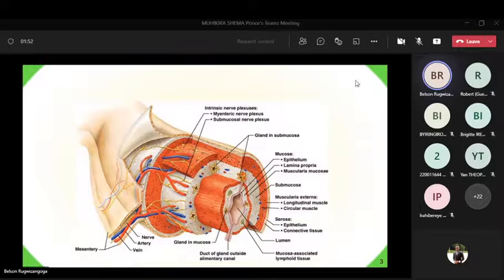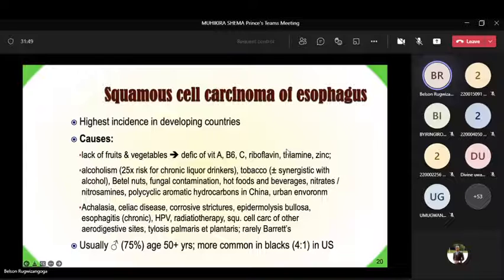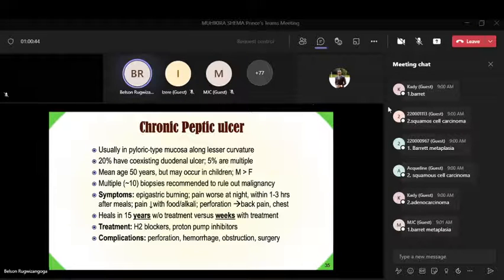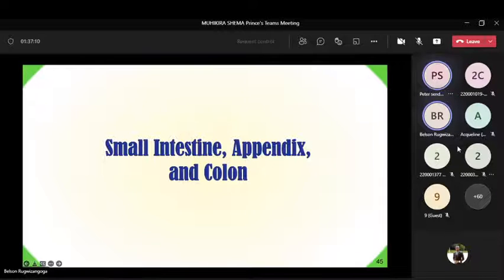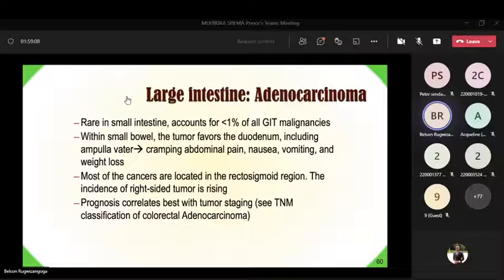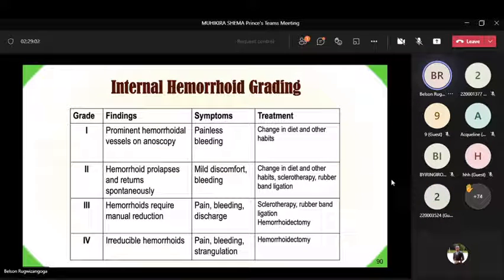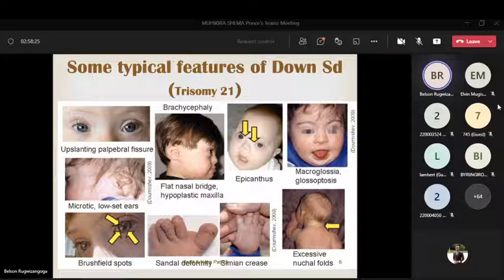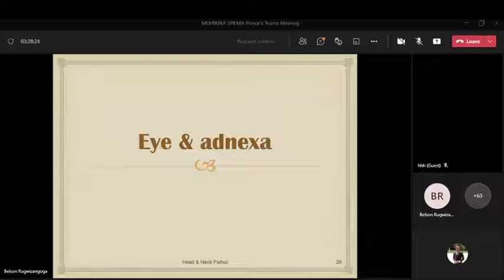Pathology: Gastrointestinal tract pathology | Head and Neck Pathology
Medical Students
Systemic pathology
Gastrointestinal tract pathology